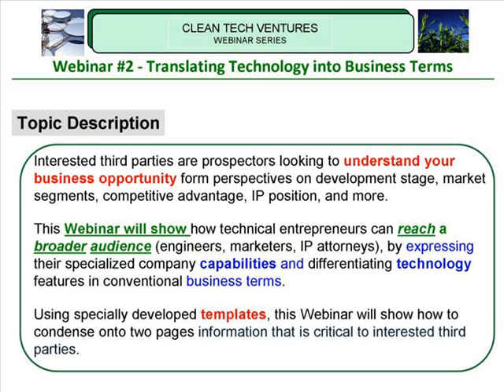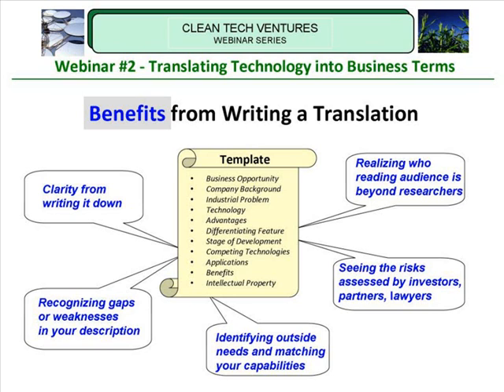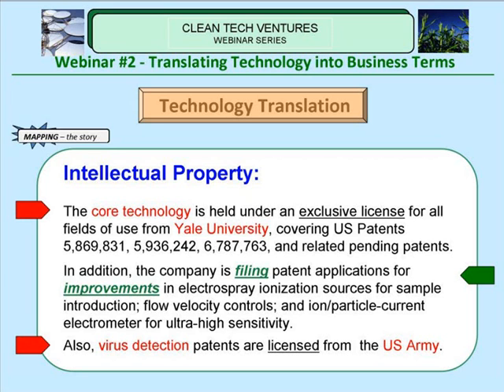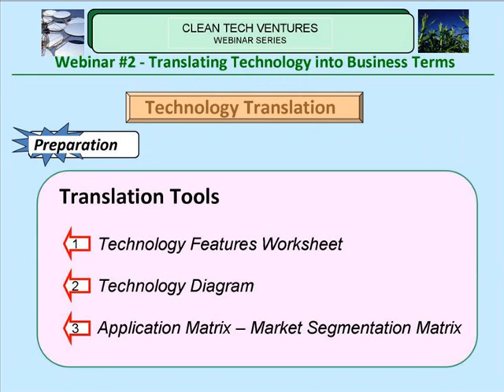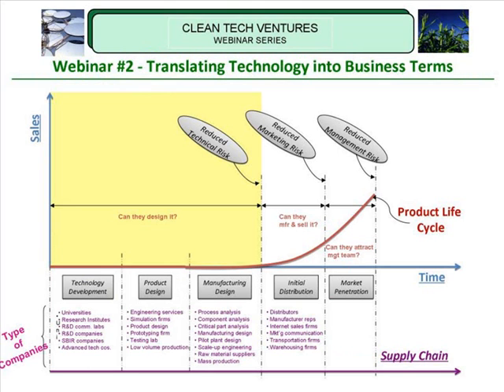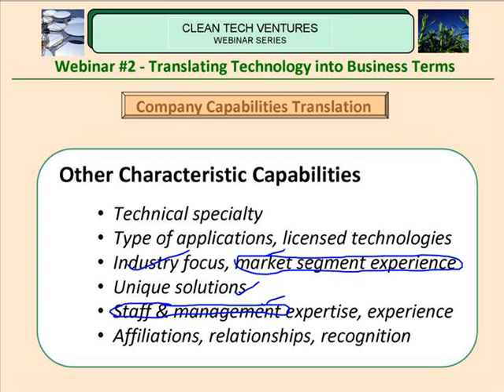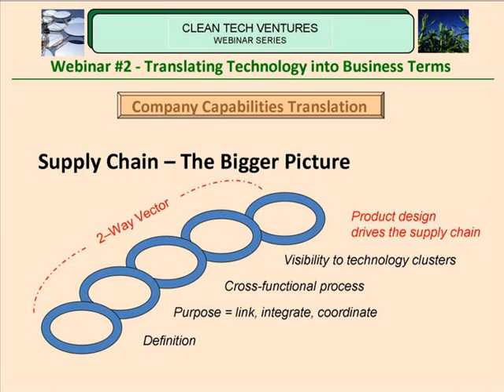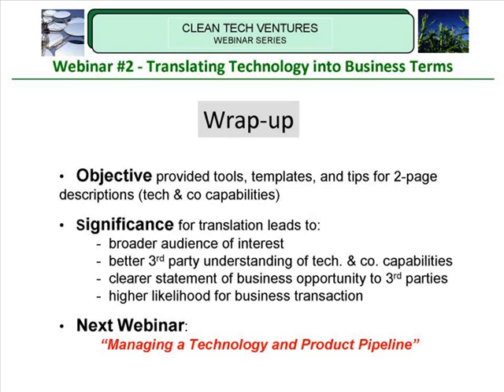TRDA Webinar 2 Translating Your Technology Into Business Terms 06 15 11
2. Translating Your Technology Into Business Terms
Discussions about technology between research and engineering colleagues is often smooth but that is seldom the case when financial, marketing and legal professionals are involved. Then the road gets bumpy! This Webinar will show how technical entrepreneurs can reach a broader audience, when they express their specialized company capabilities and differentiating technology features with more conventional business terms. Using a specially developed template, this Webinar will show how to condense onto two written pages information that is critical to interested third parties. These Interested parties are prospectors looking to understand your business opportunity, development stage, competitive advantage, market segments, intellectual property position, and more.        Think... technology extension to business.